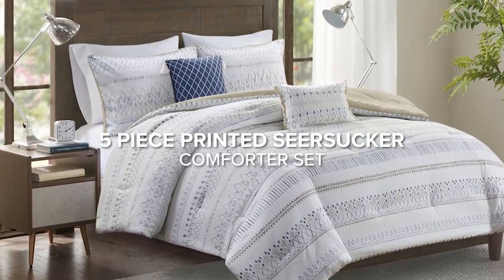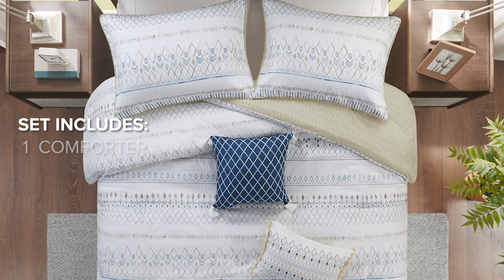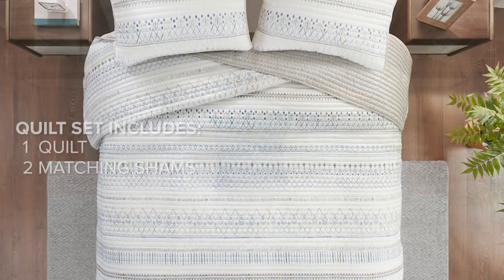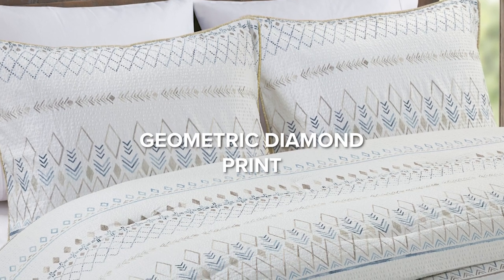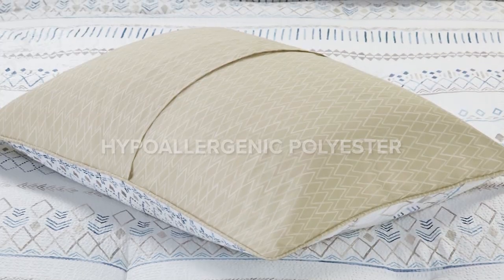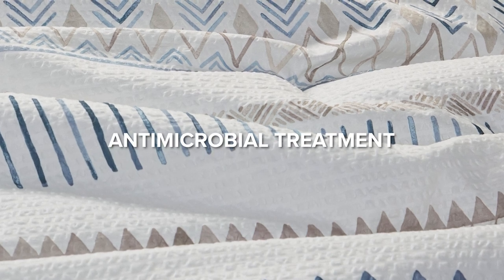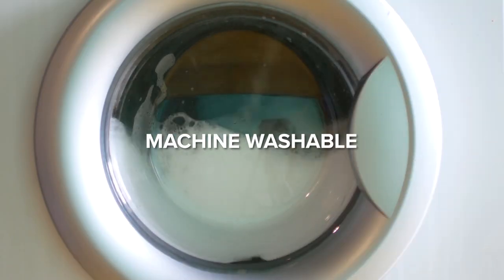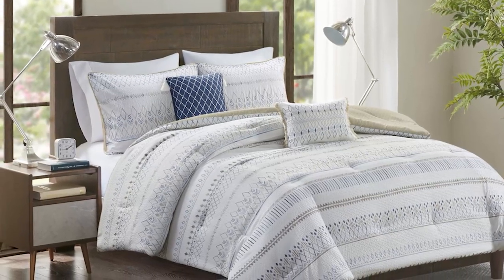The 5 Piece Printed Seersucker Comforter Set with Throw Pillows